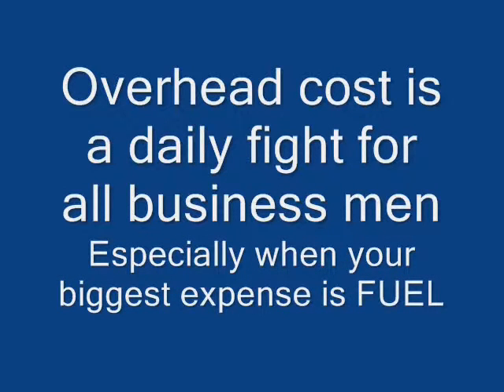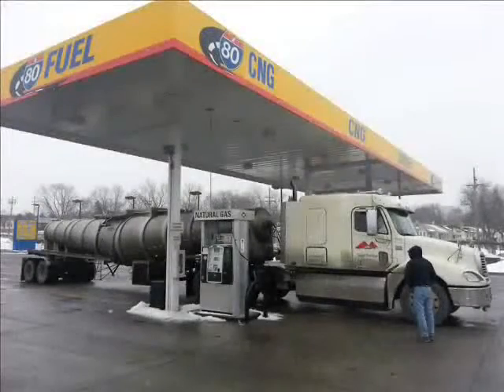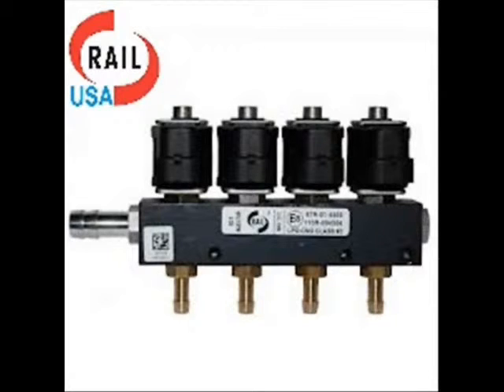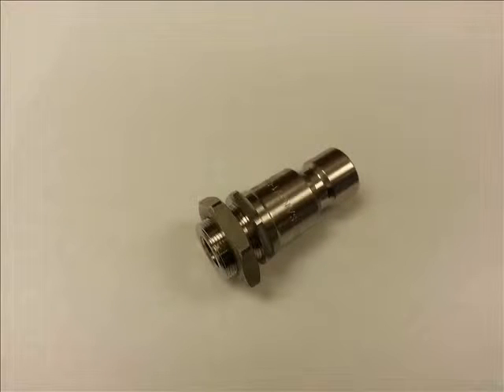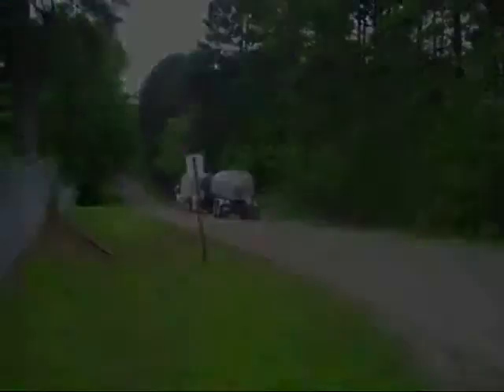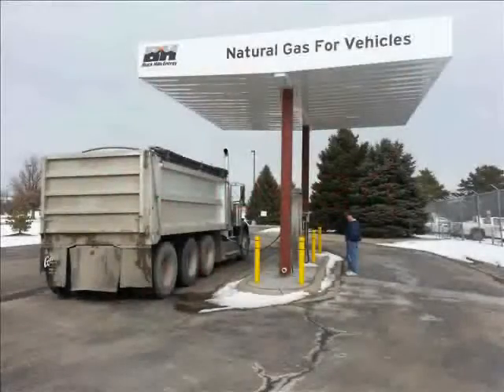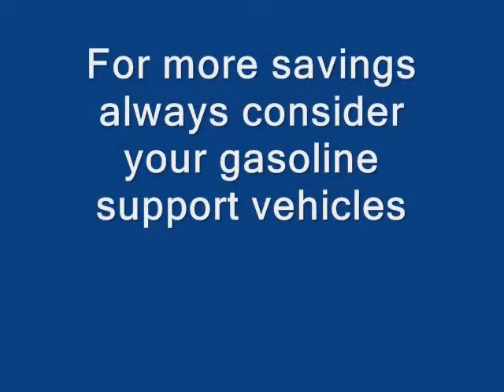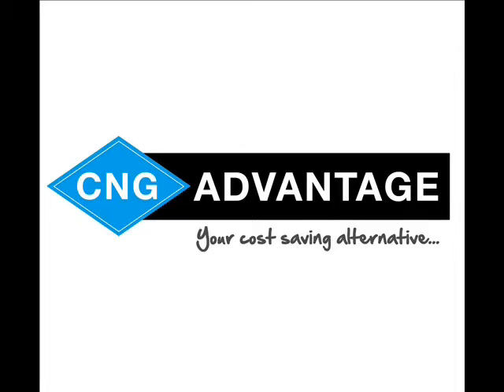Diesel Dual Fuel Introduction by CNG ADVANTAGE